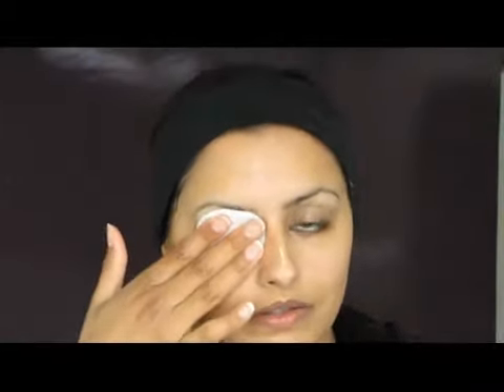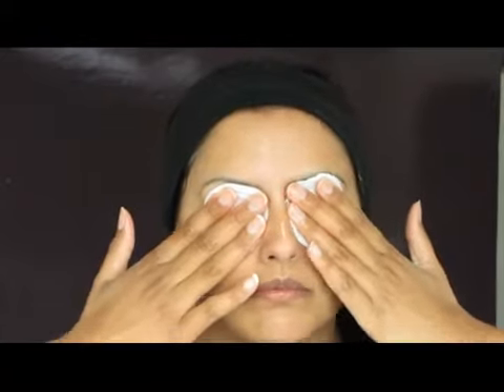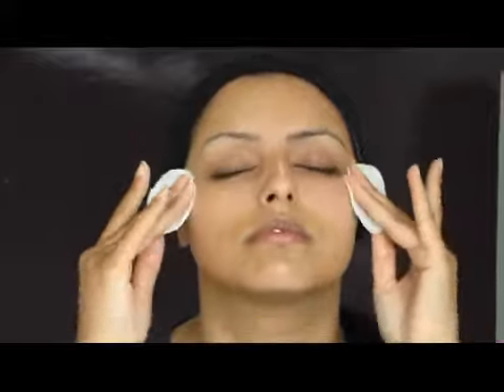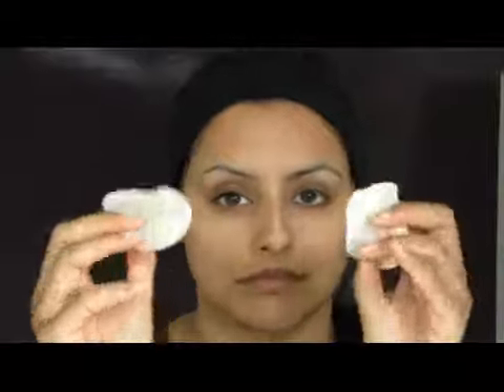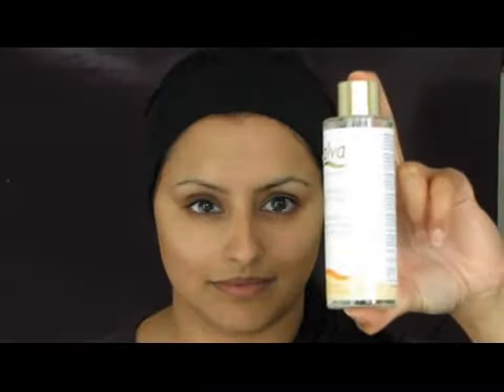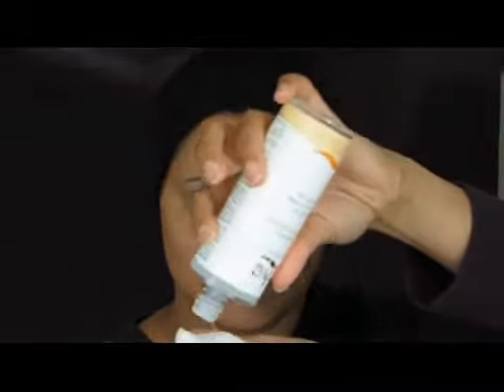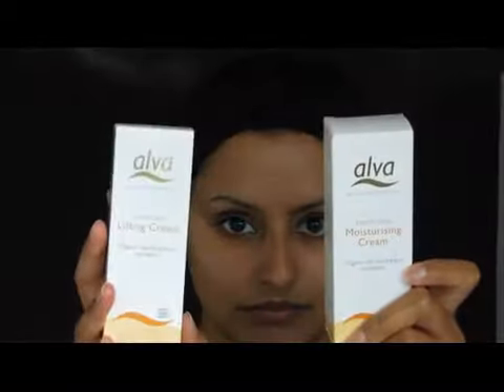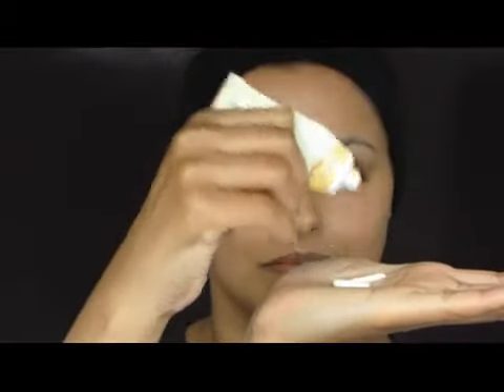Alva Sanddorn Organic Sea Buckthorn Skin Care products : Skincare Tutorial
Do you suffer with hyper sensitive skin, often leading to Eczema? Do you perhaps suffer with Multiple Chemical Sensitivity MCS? More info about Multi Chemical Sensitivity MCS can be found from this Unscented organic natural skincare may help in the interim if your skin and senses are hyper sensitive